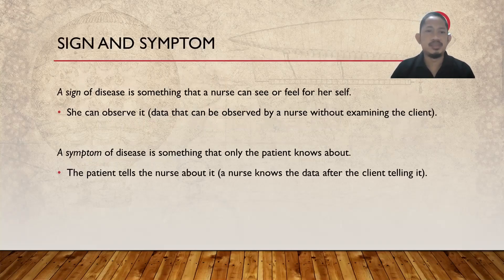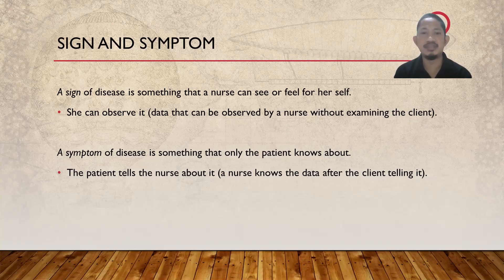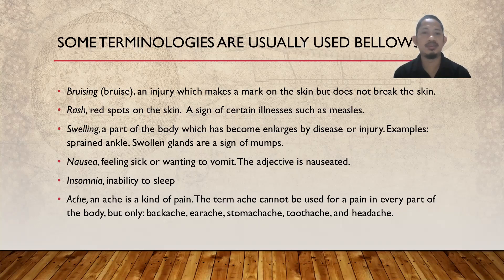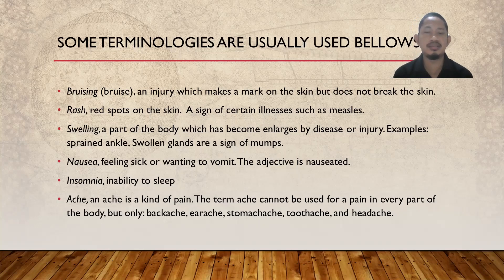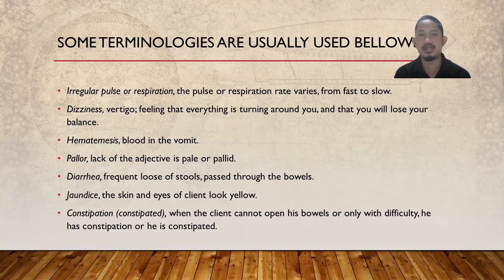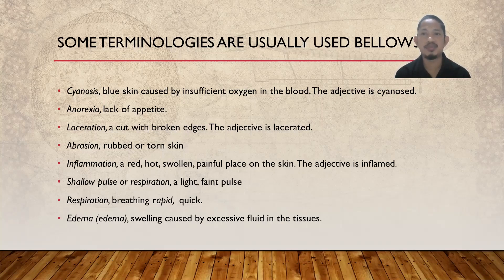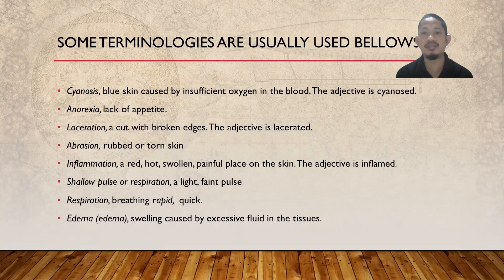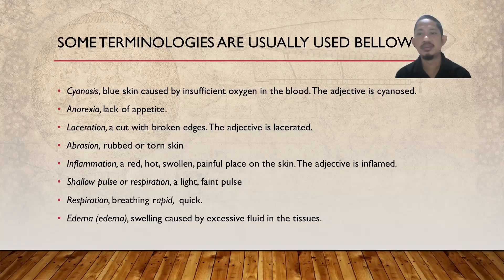Nursing Terminologies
This learning video discusses nursing terminologies that are usually used in conversation by the nurse in the clinical setting. Let's study about the terminologies and practice it.